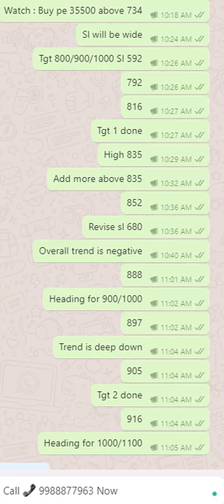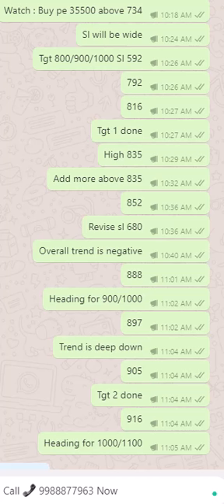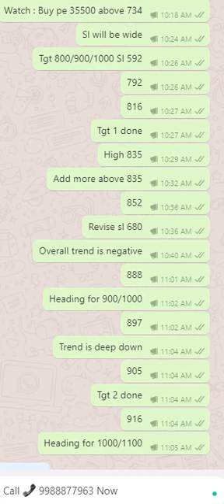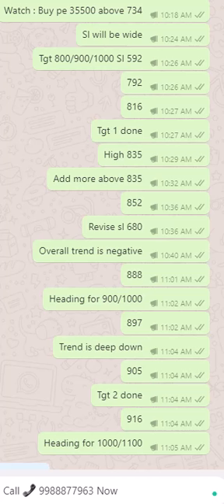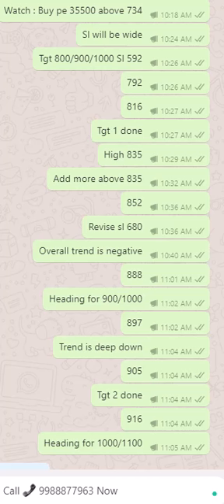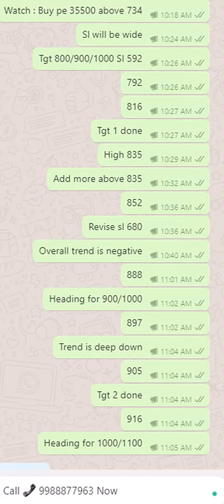Indian-Share-Tips.Com Bank Nifty Option Tip for 26 Feb 2021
Bank Nifty Option trading requires a certain level of expertise as entering at the right time is very important to make money in the market.

You have to wait like a Shikari for the right moment to enter and this is the reason we give our Bank Nifty option tip to the client well in time so that they are ready with the strike to get the order executed at the right time.

Our approach makes sure that you enter the call or put at the recommended price and not way above the recommended price.

We have even analysed the fact that why the market fell on 26 Feb 2021 and the same can be seen

You can know more about our Bank Nifty Option tips by visiting our

We are a SEBI registered investment advisory services and we aim to trade less but trade accurately.

We teach train and guide you before you get started in the stock market and this ensures that you start on the right note and make a daily profit in the market as profit-making is a habit that needs to be inculcated.